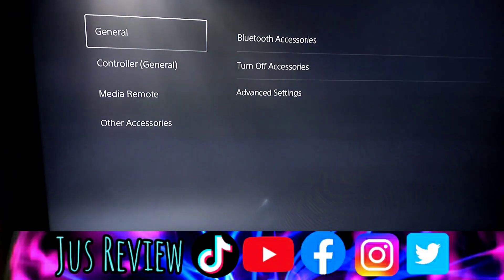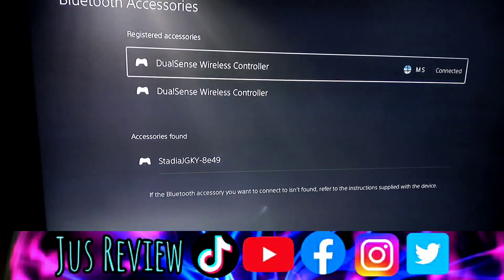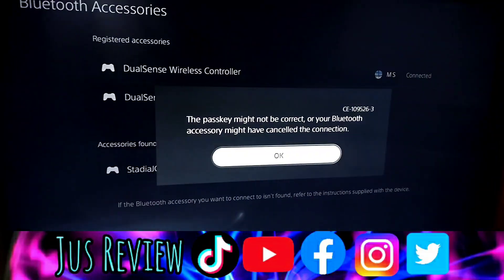Does The Stadia Controller Work With The PS5 After The Bluetooth Mode Update? See The Results